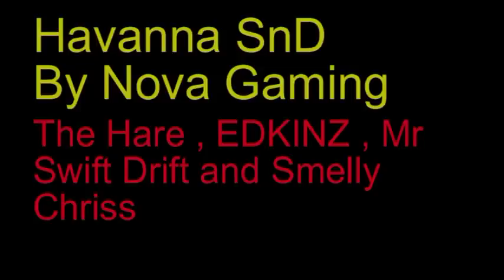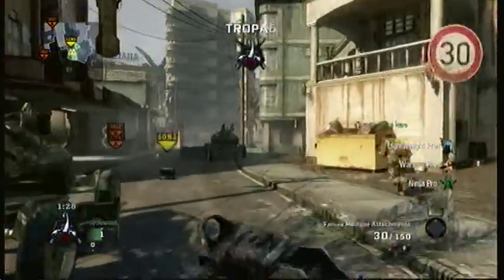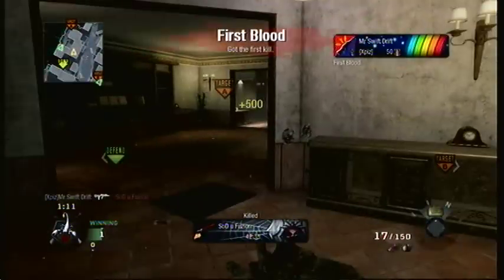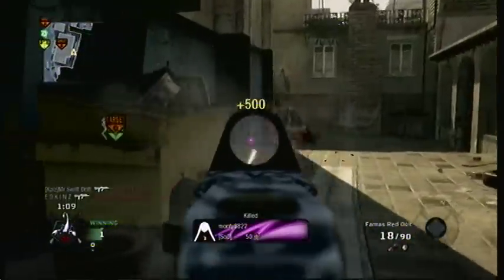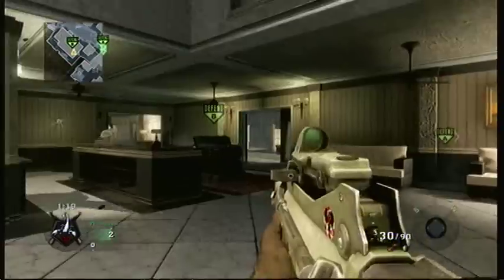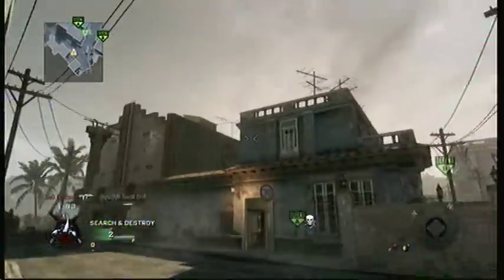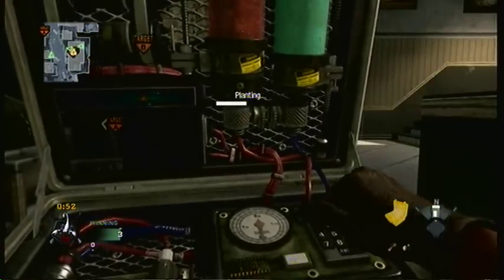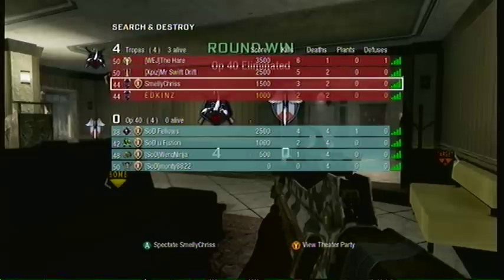Call of Duty Black Ops - MLG havana SnD with Nova Gaming - The Hare Commentary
Hey Guys , please comment and like if you like the setup of the whole switching from player to player and me talking you through our positions to show YOU how NOVA like to play , and subscribe if you wanna see more of this , ?